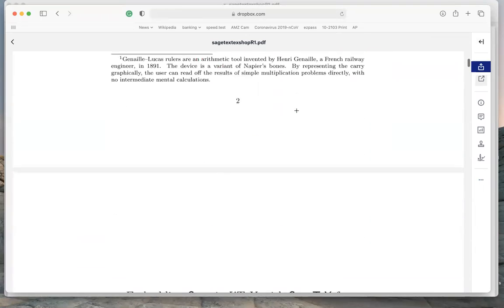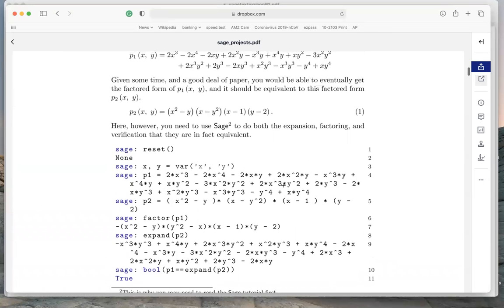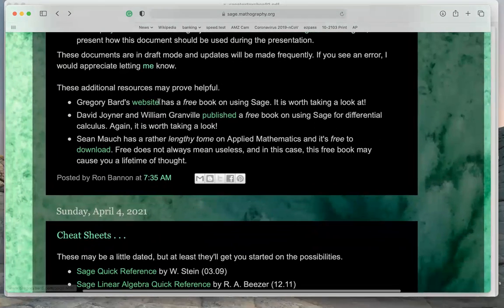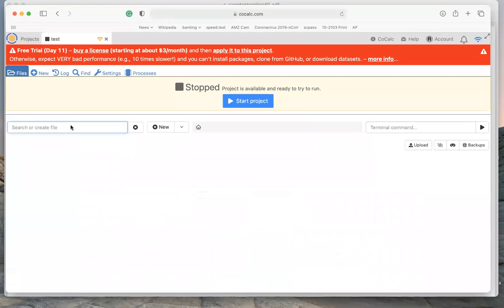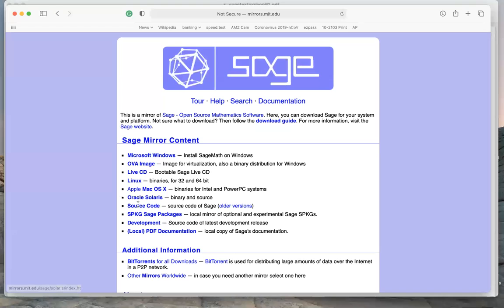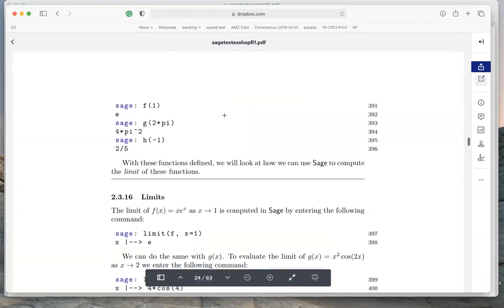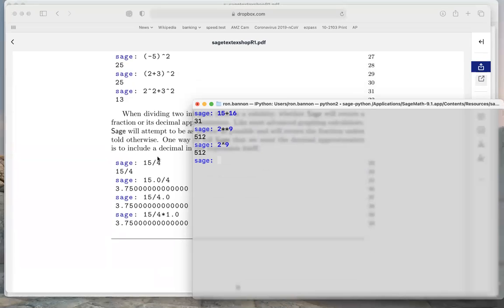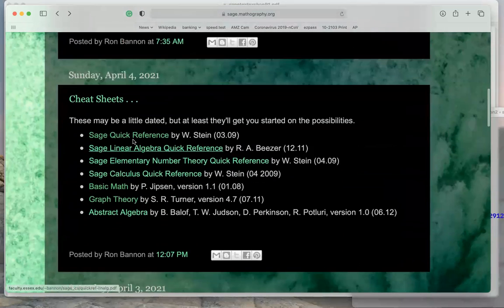how to use 3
Ron Bannon's Sage overview.